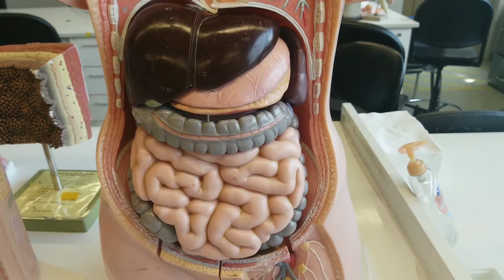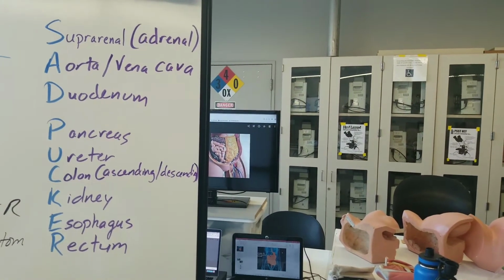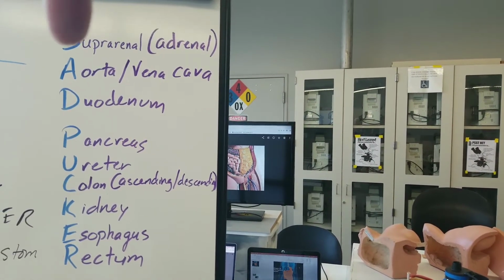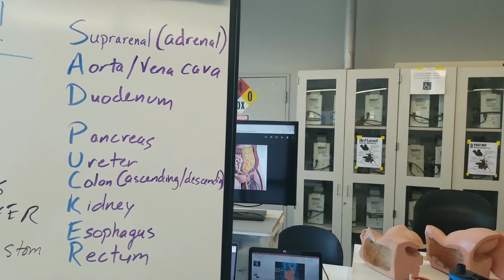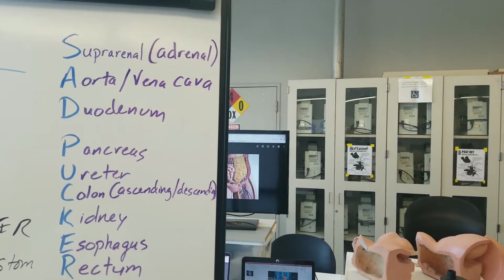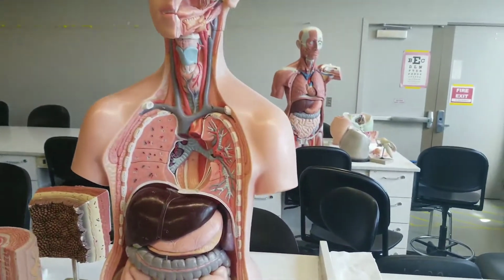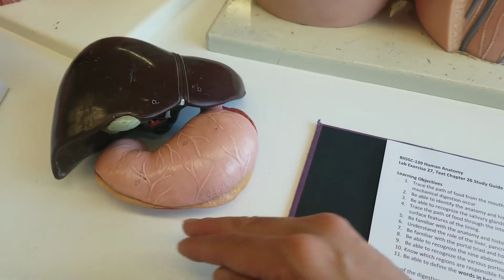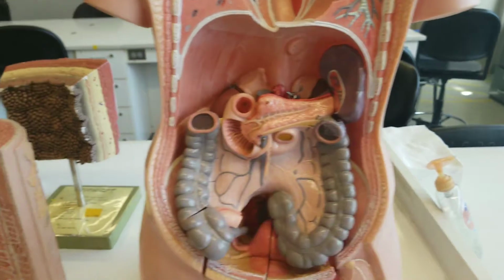SAD PUCKER - Retroperitoneal organs